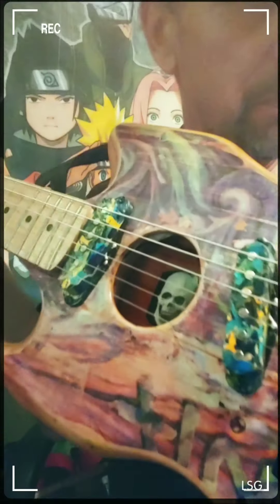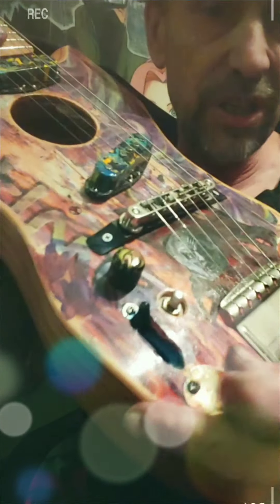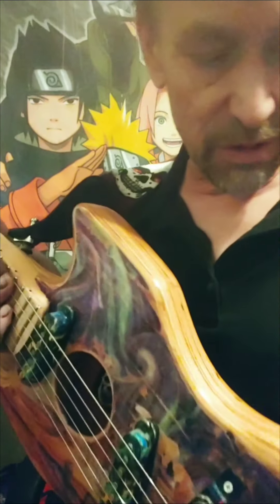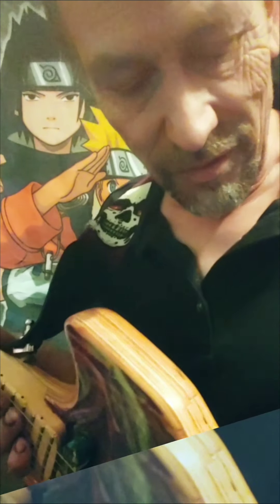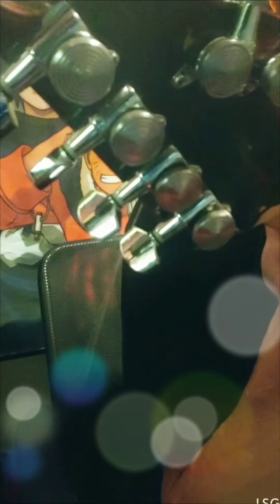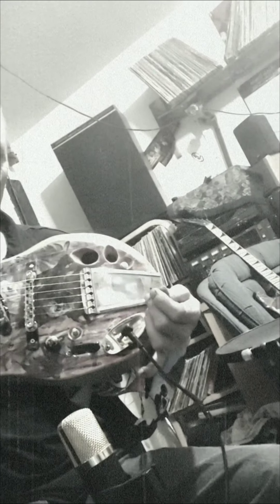homemade acoustasonic lockdown guitar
I built during the f lockdown it's made out of three skateboards the top and bottom reaches skateboard top once and at the end to get more sound and lot of sanding to make that in a lot of work actually and it was fun and we're on the coronavirus lockdown you know it was so much fun I built some other ones thanks for watching